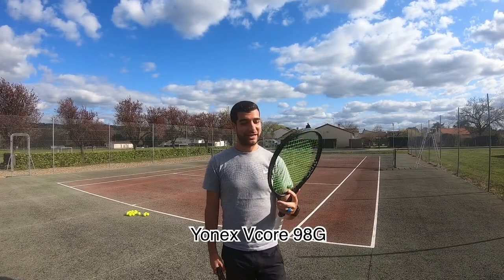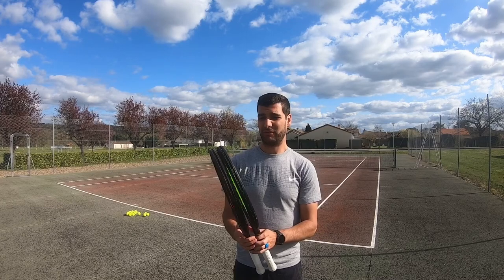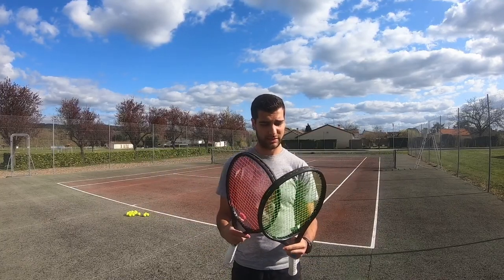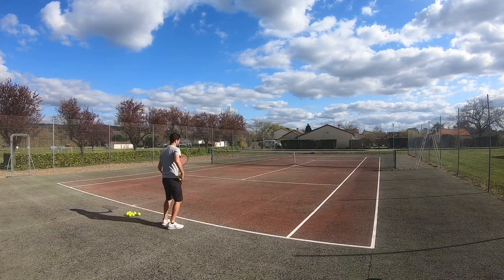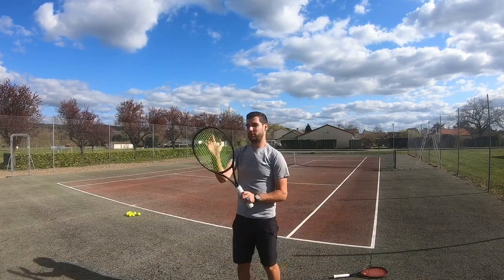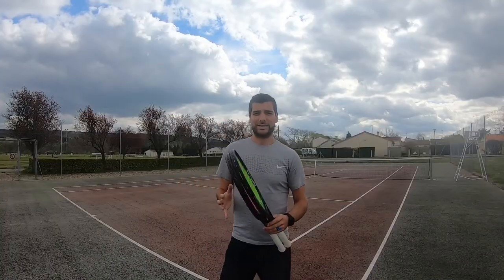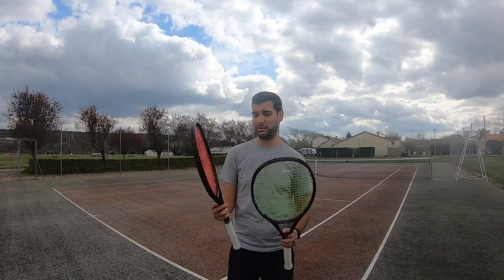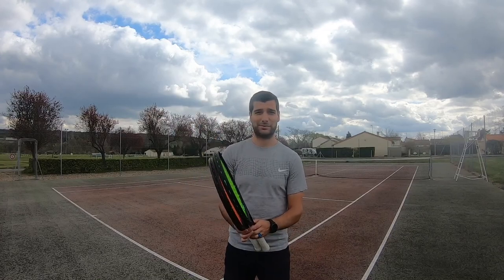Episode 13 - My tennis string of choice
I recently purchased a second racquet. Strung with polyester string, I figured this would be the best opportunity to be able to compare once again multifilament string and polyester string on identical racquets. Let’s find out if I can feel a difference!